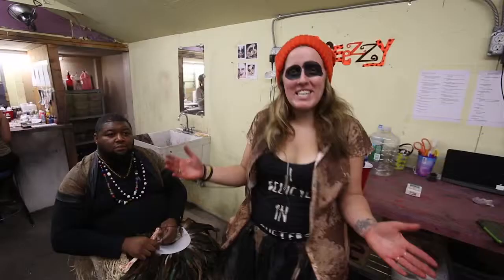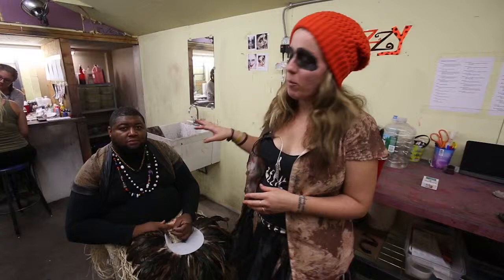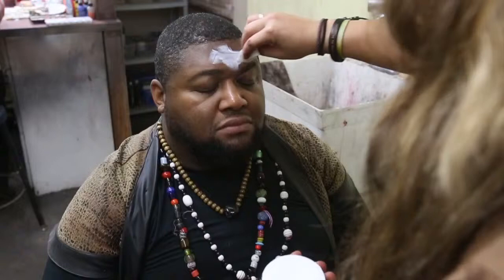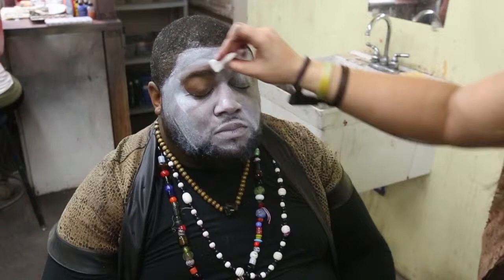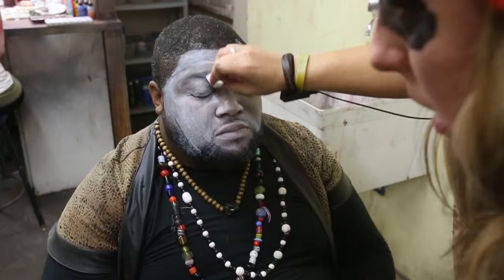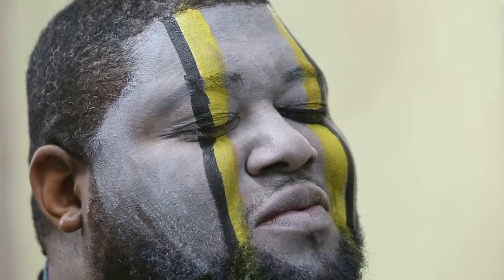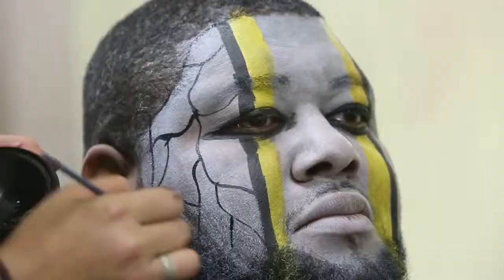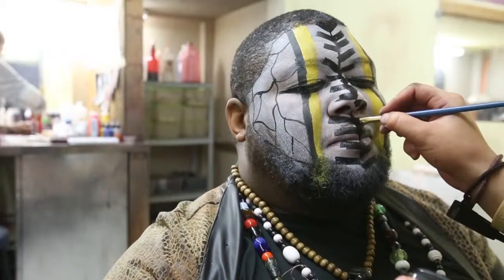WATCH: Getting ready for a night of terror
Watch as Night of Terror's head Make-up artist takes you step by step through her process of making the perfect spooky look for Halloween. (Video by Adya Beasley | NJ Advance Media for NJ.com)